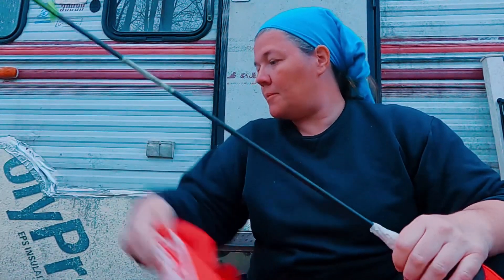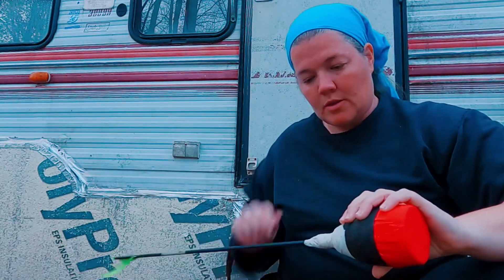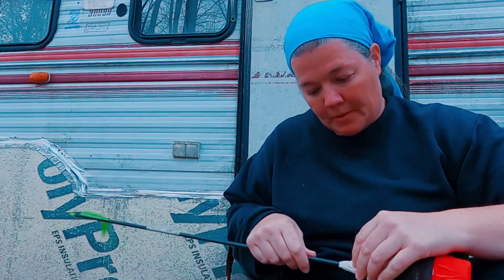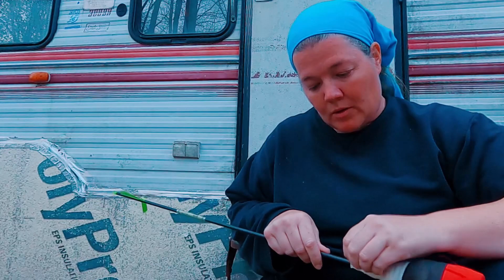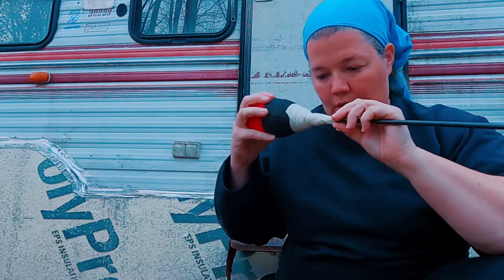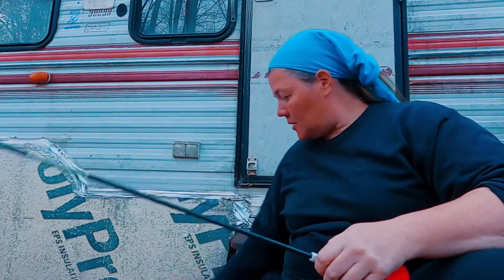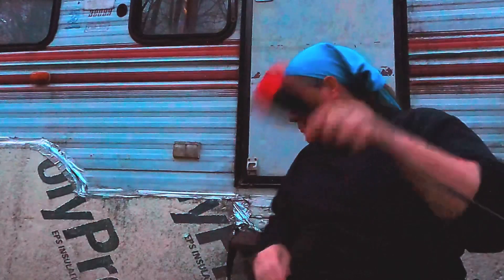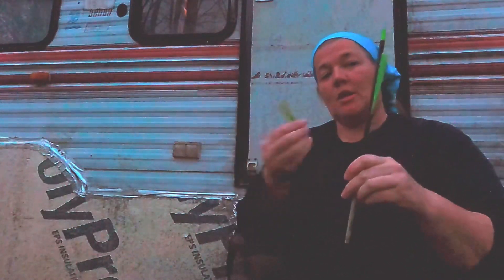Larp arrows briefly explained. Ask questions.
A brief run down of how larp arrows work. Give me questions and I’ll do a part 2.